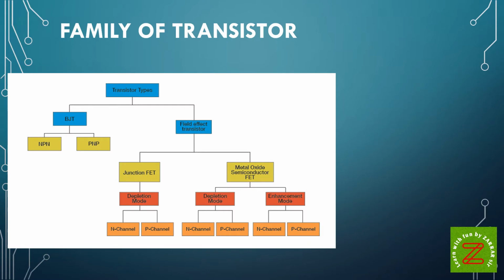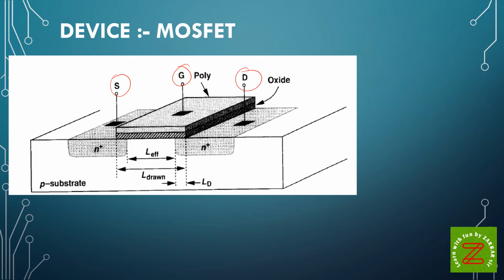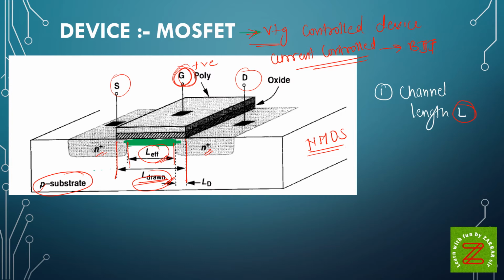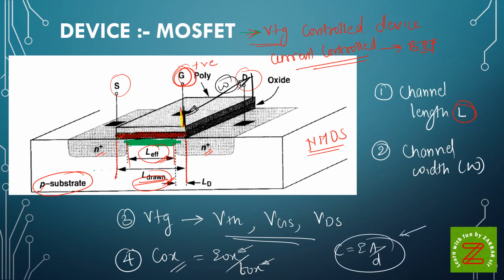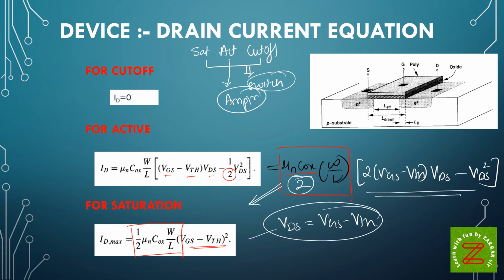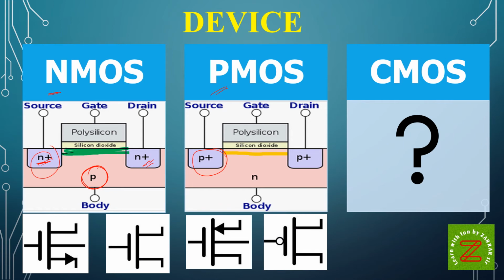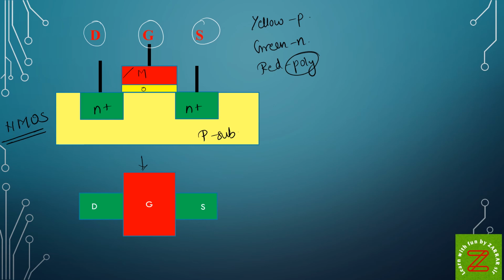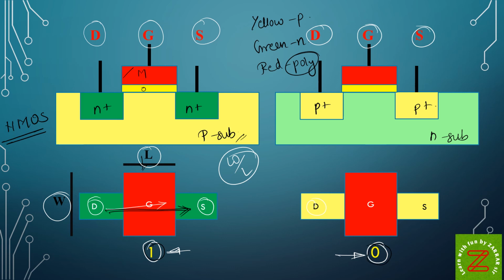MOSFET AND ITS ADVANCEMENT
This video gives detail about different MOSFET Enhancement and depeletion MOSFETAnd also about CMOS